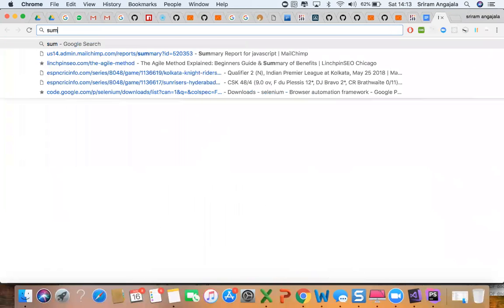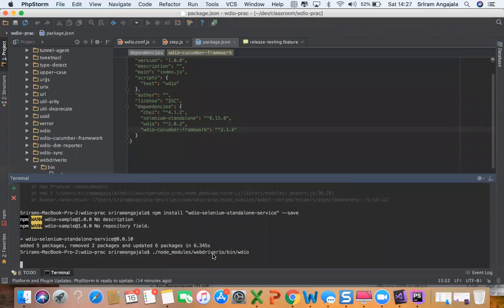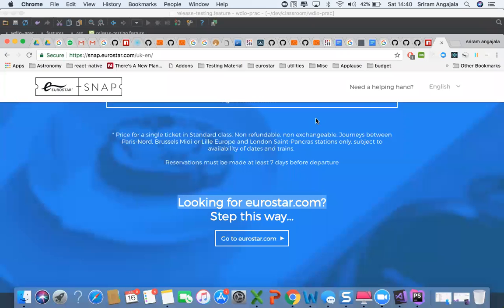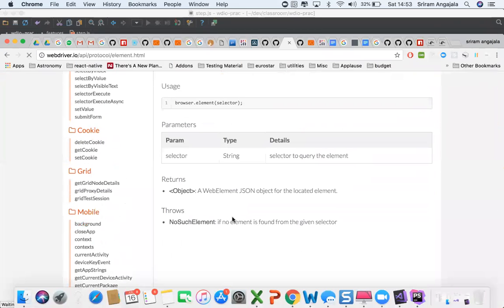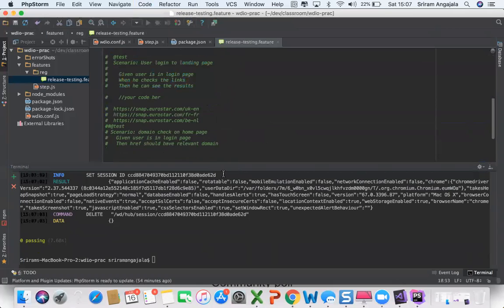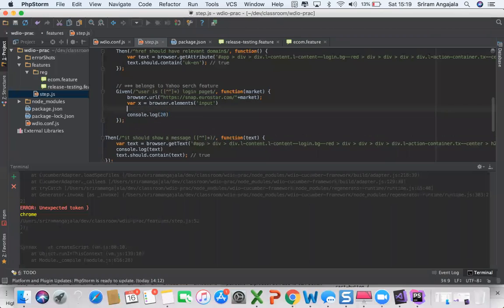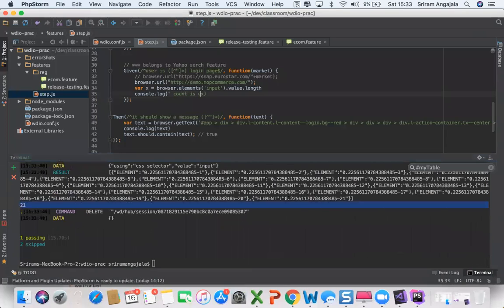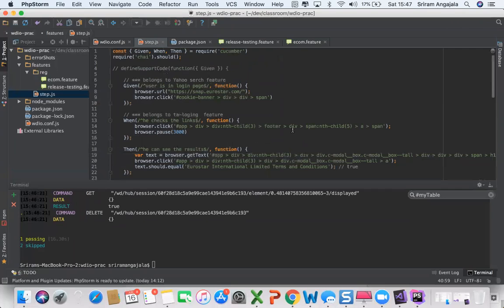Basics of Webdriver.io (Webdriver io) || Sai Academy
webdriver_io_basics